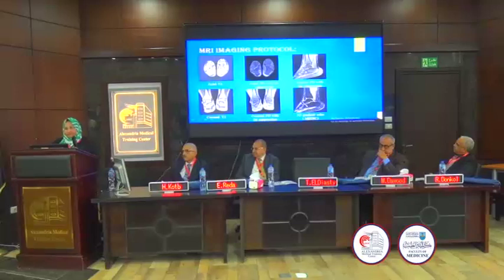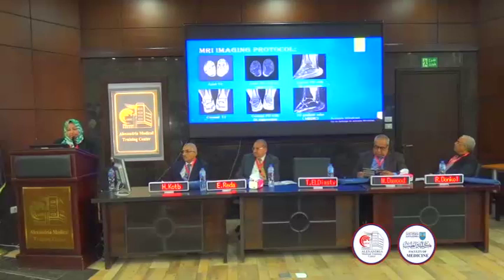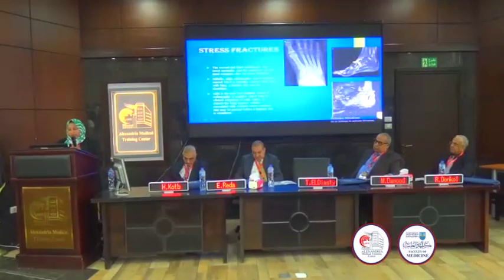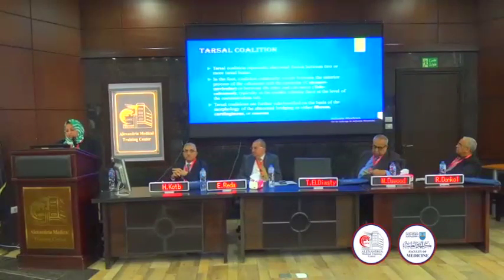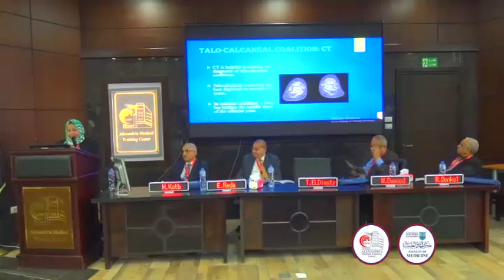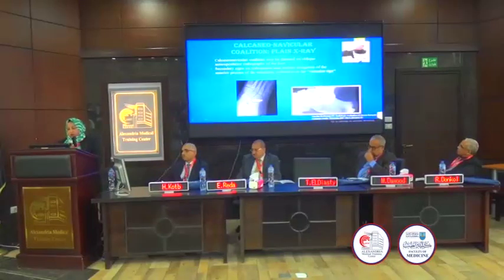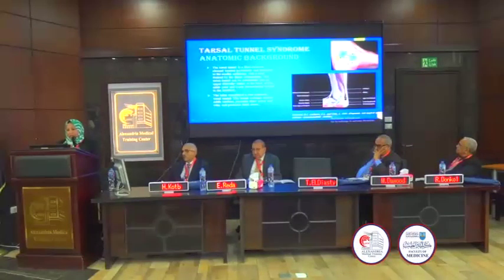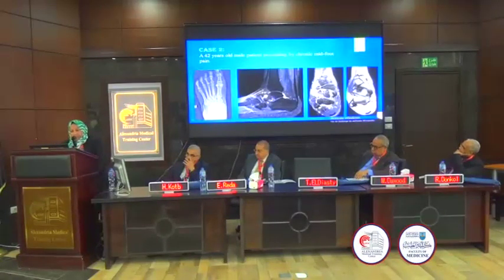Imaging of hindfoot& Midfoot Pain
Dr. Rim Bastawy

The 16th Annual Scientific Conference of Radiodiagnosis Department, Faculty of Medicine, Alexandria University

25-26 MAY, 2023
Alexandria, Egypt